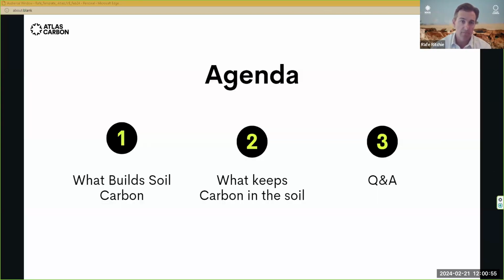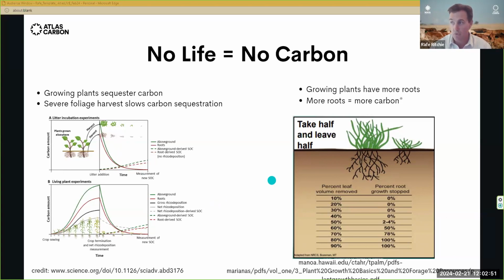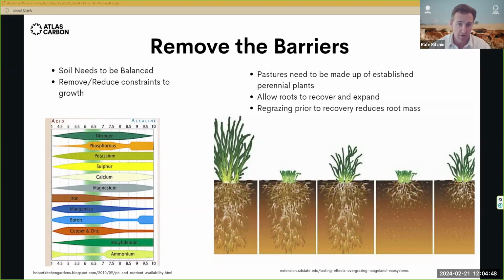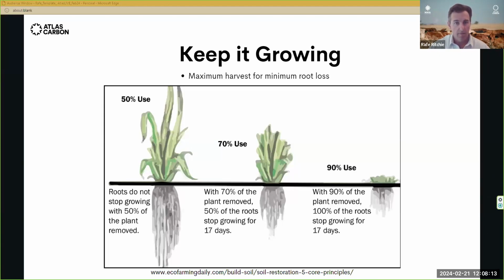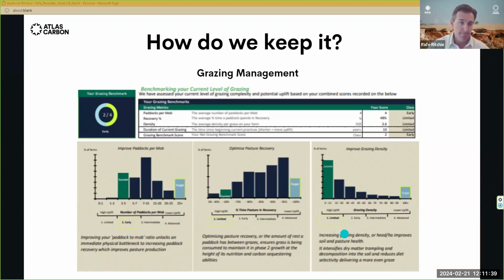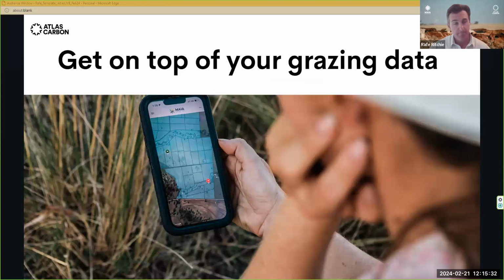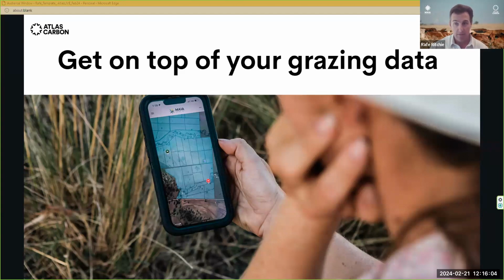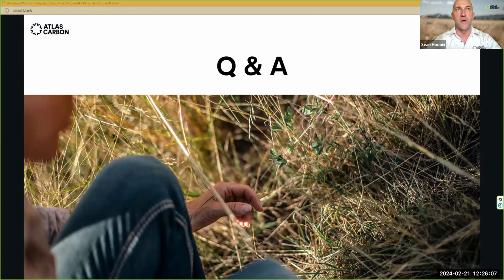Atlas Live: Unlocking the 'How' of Building Soil Carbon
Are you curious about what builds soil carbon and how to keep it in the soil? Join our Pasture & Grazing Consultant, Rafe Ritchie, as he steps you through the techniques and management strategies that support carbon capture and sequestration.